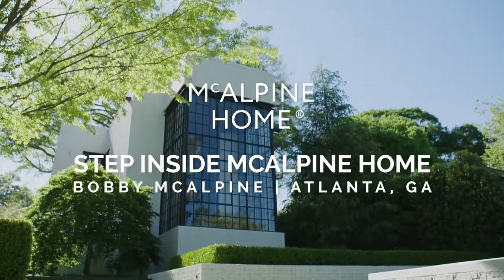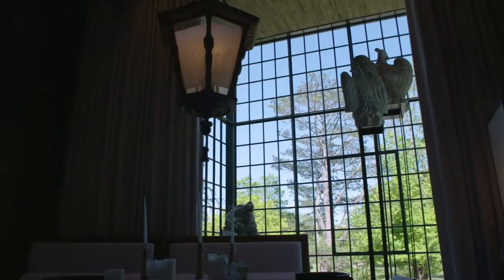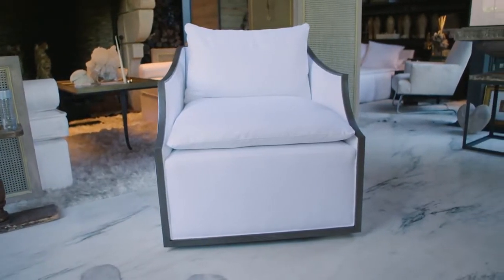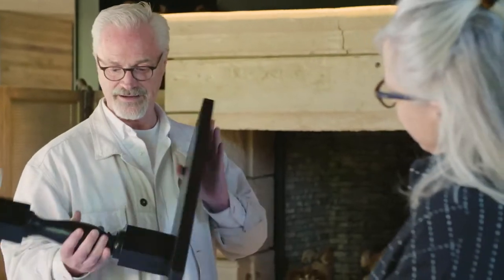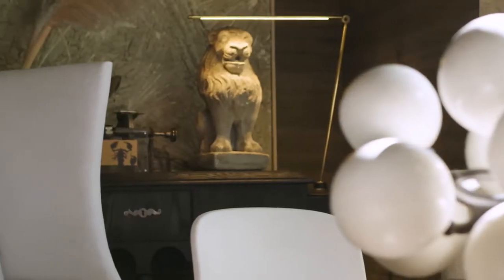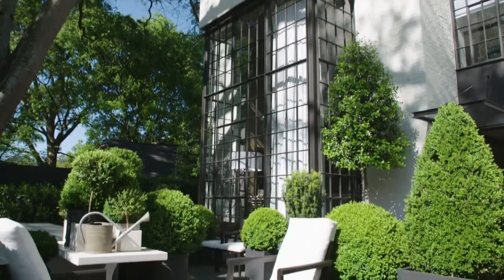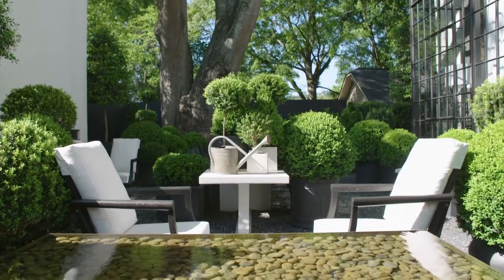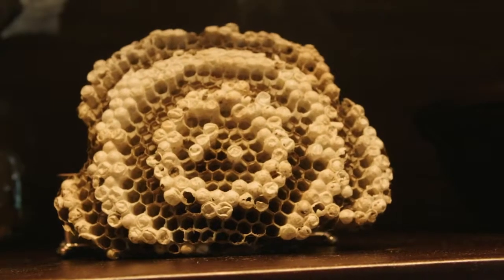Step Inside Bobby McAlpine's Home